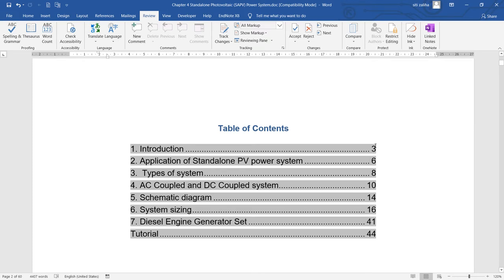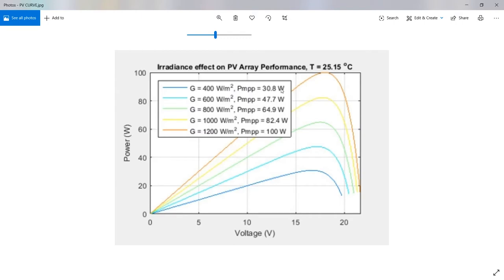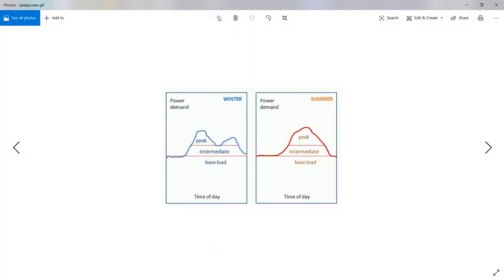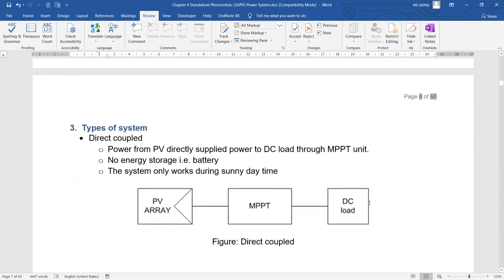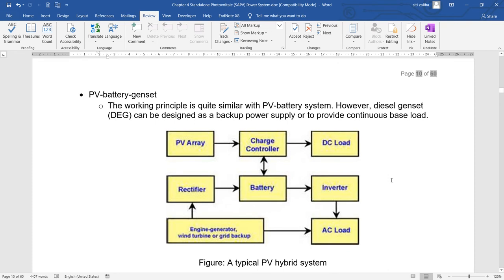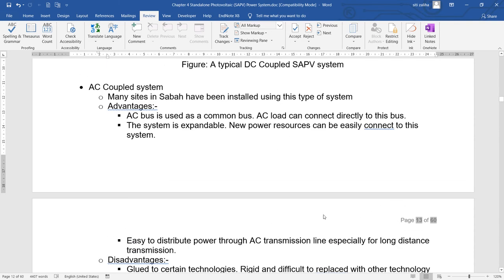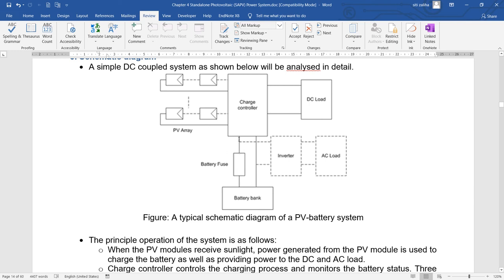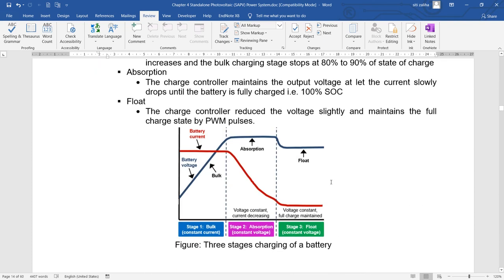Introduction, application and type of Stand Alone Photovoltaic (SAPV) System